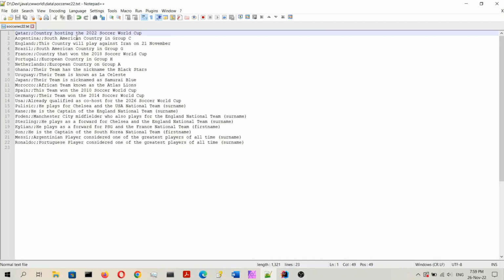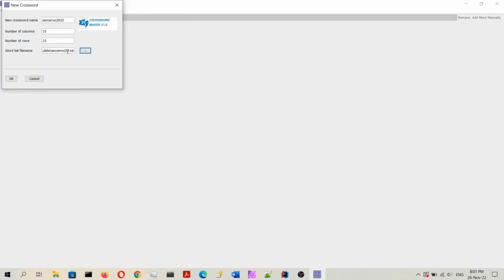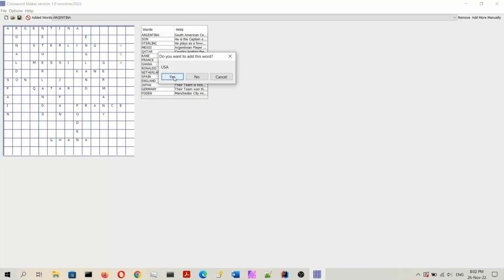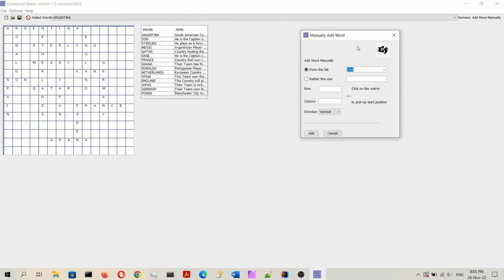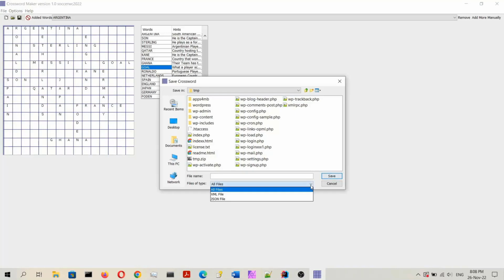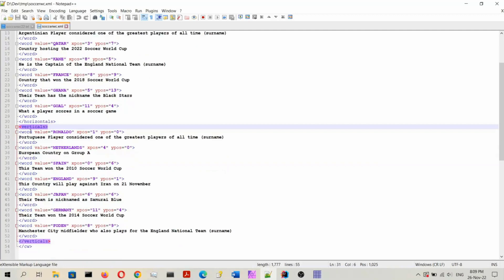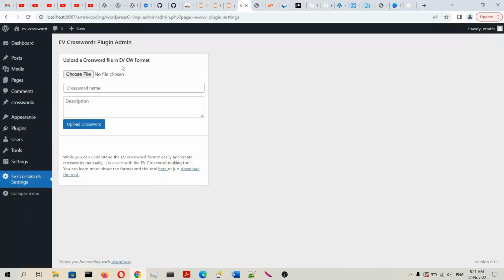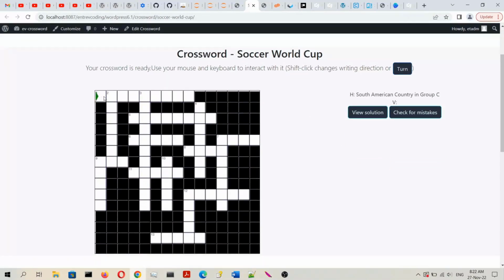Creating Crosswords Interactively for your Wordpress Website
This video shows how to use the Entreveloper Crossword Making tool to interactively create crosswords, and how to use the EV-Crosswords Wordpress Plugin, to add the crossword file to any Wordpress based website.